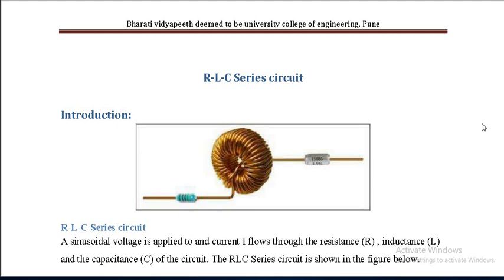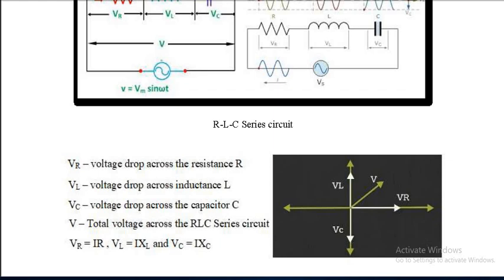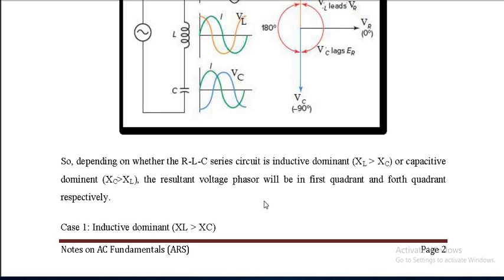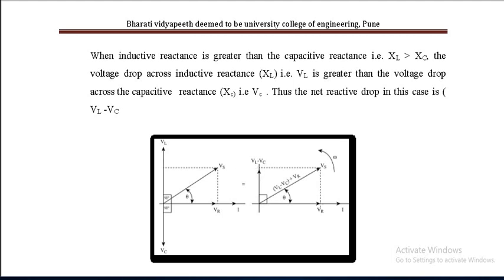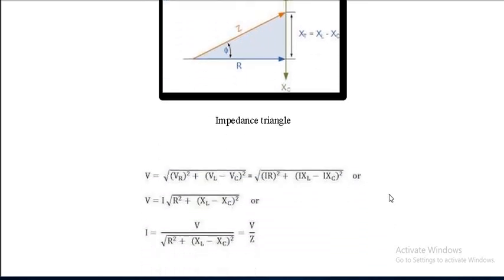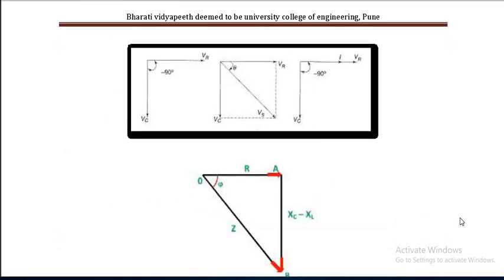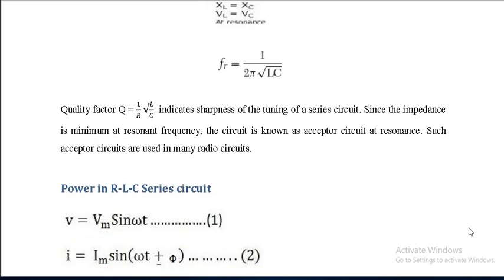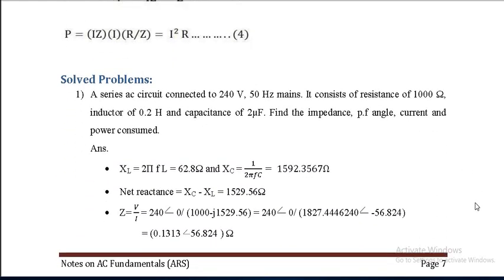R-L-C Series circuit (ARS)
R-L-C Series circuit, Inductive dominant, capacitive dominant, Net reactance, Series Resonance